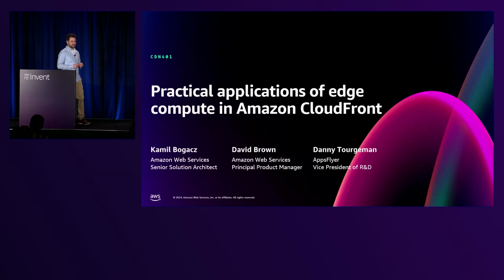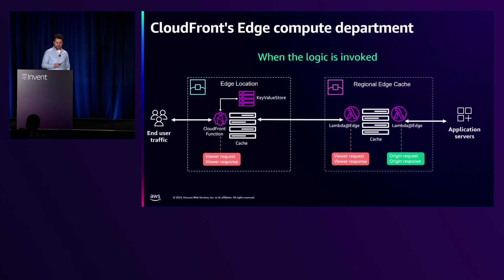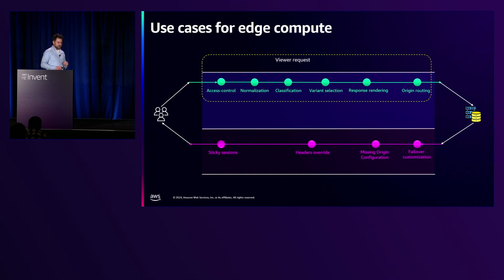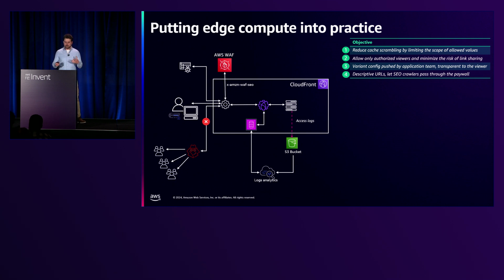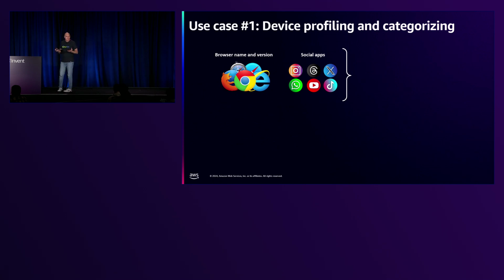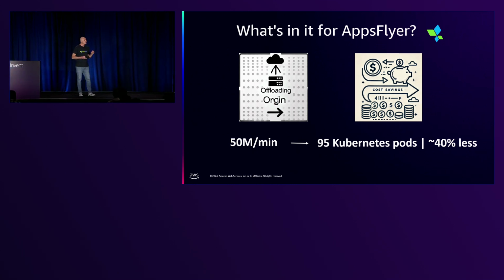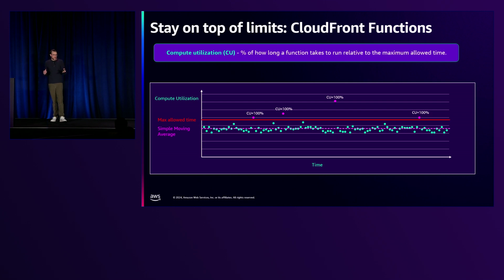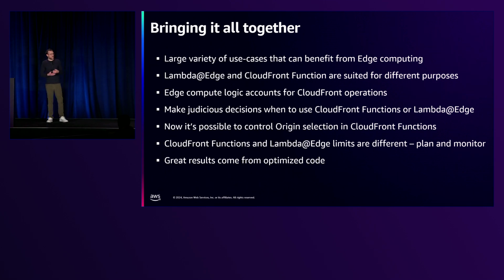AWS re:Invent 2024 - Practical applications of edge compute in Amazon CloudFront (CDN401)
With an increasingly more powerful serverless environment coupled with content delivery network (CDN) capabilities, Amazon CloudFront empowers developers to build web applications that execute functions closer to end users, tailoring content delivery to the unique needs of users. This session delves into how to leverage the latest edge compute features while optimizing for both performance and scalability. Learn best practices and patterns for deploying custom logic at the edge, enabling you to harness the full potential of CloudFront's evolving features.